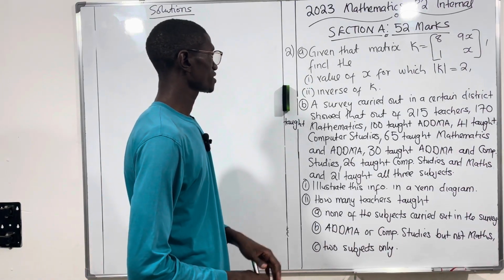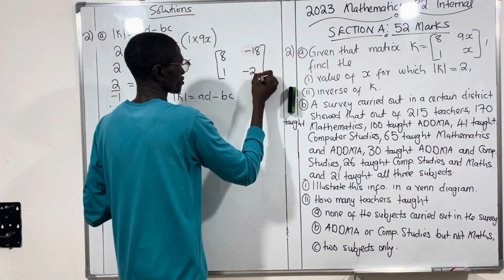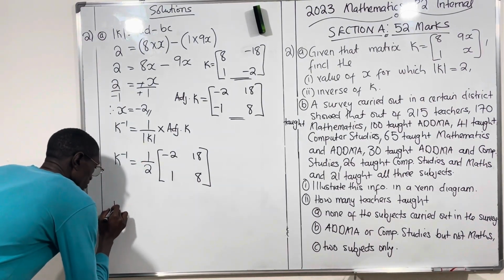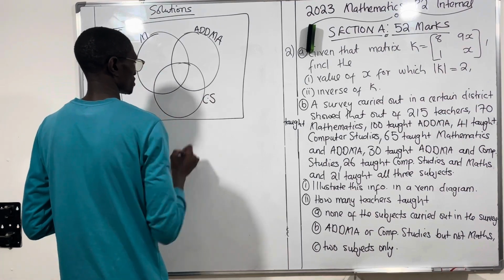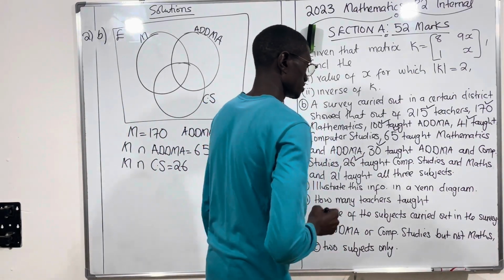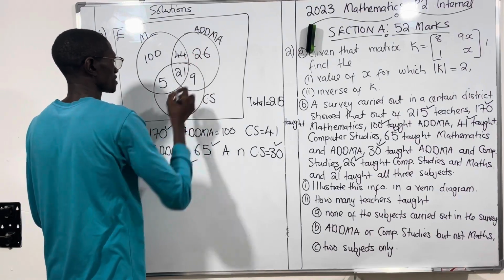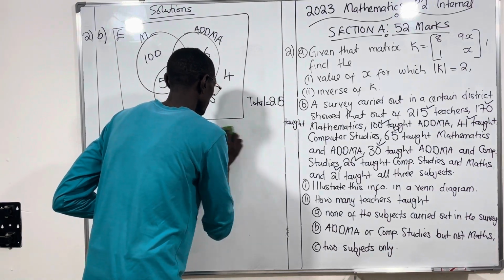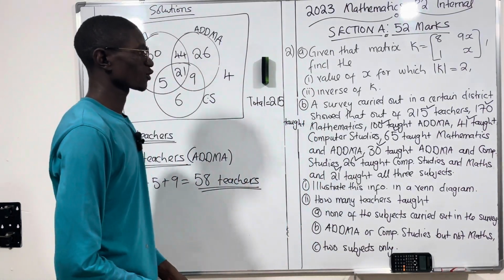2023 MATHEMATICS P2 INTERNAL Q2 SOLUTIONS WELL EXPLAINED Part. 1